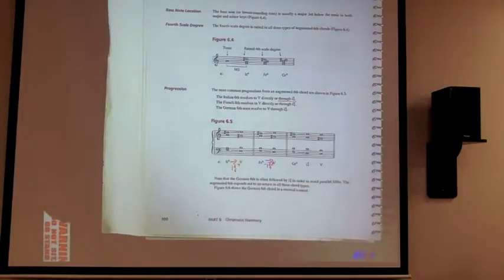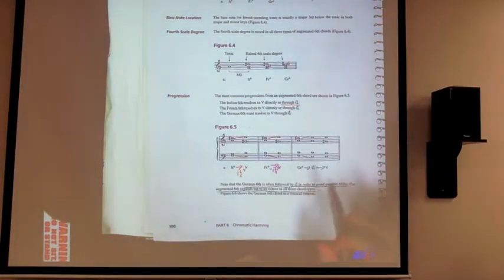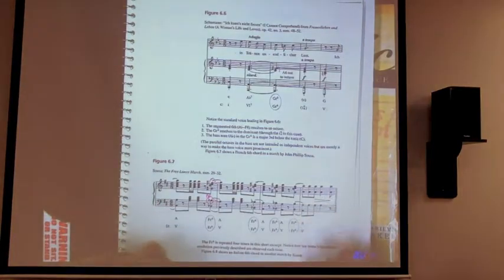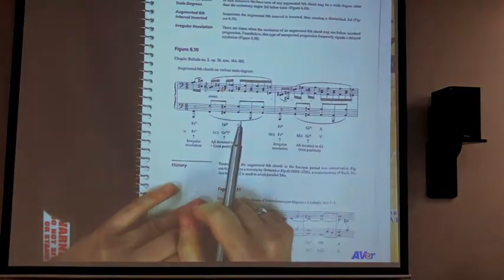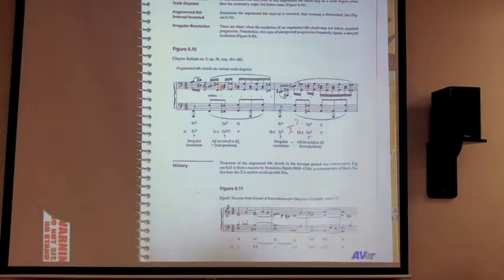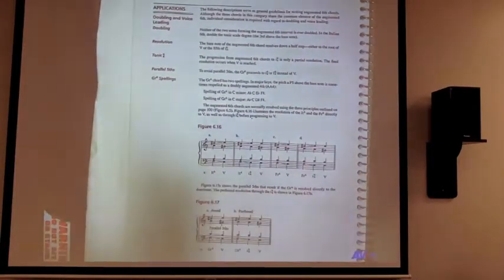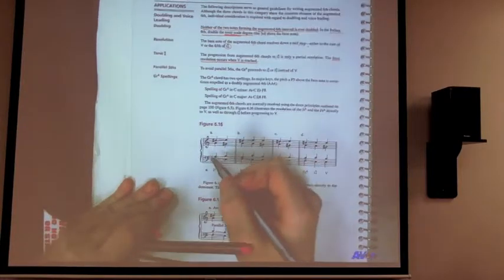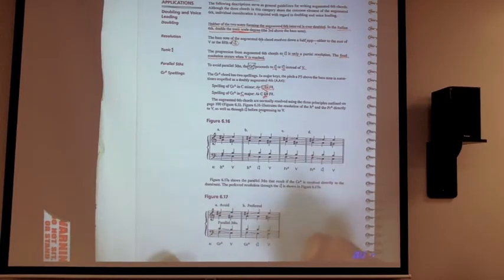MUS 242 Chapter 6 Part II